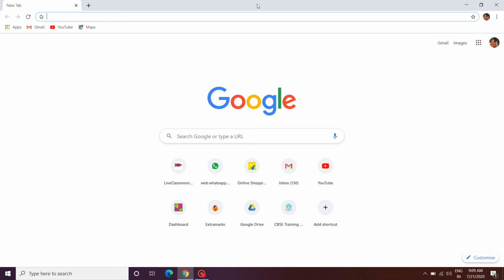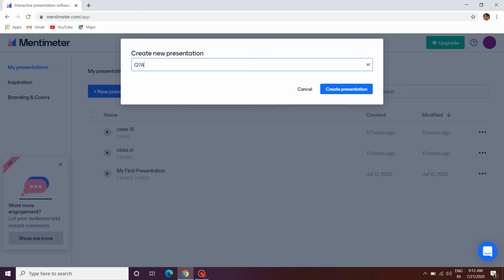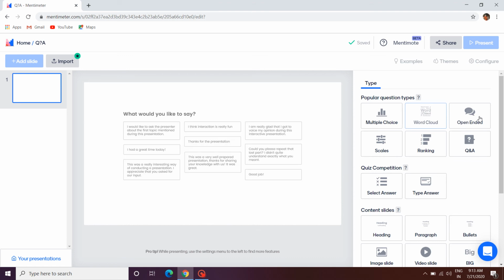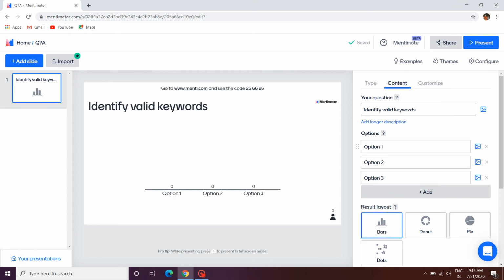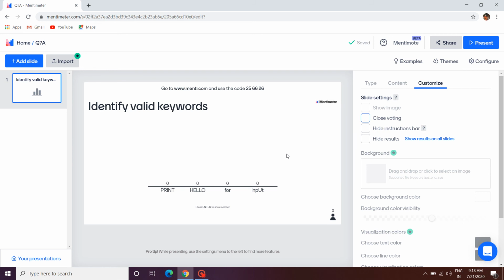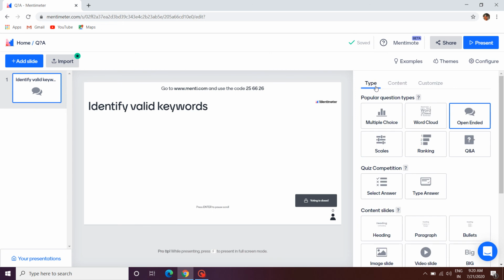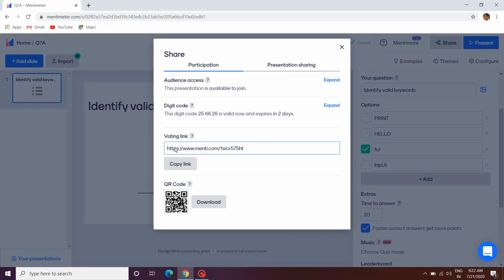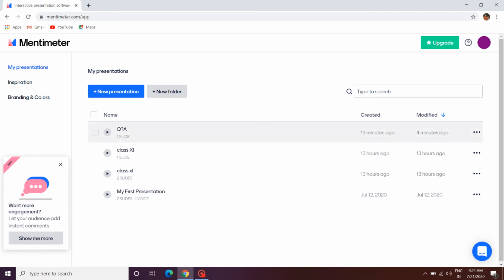how to use mentimeter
How do you use Mentimeter in the classroom?